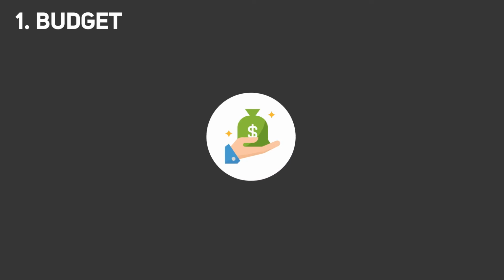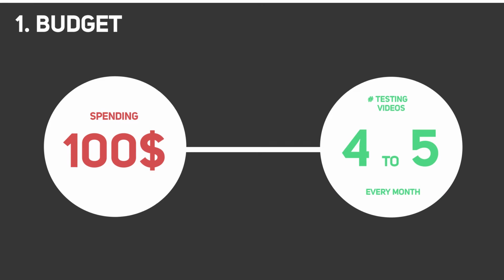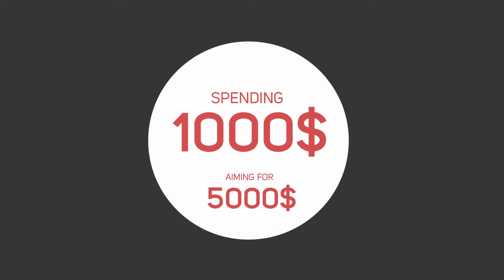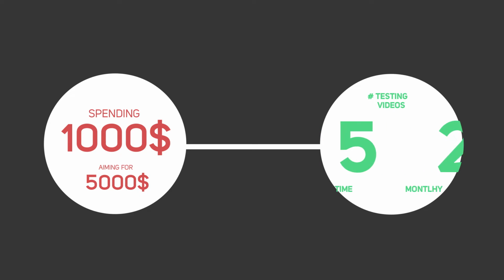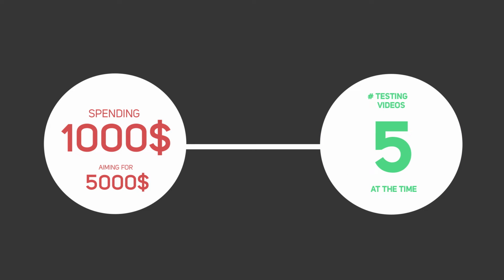How Many Video Ads Should You Test Each Month (For YouTube Ads)